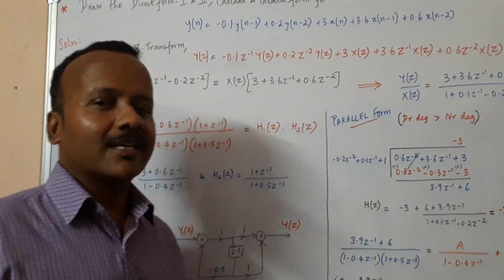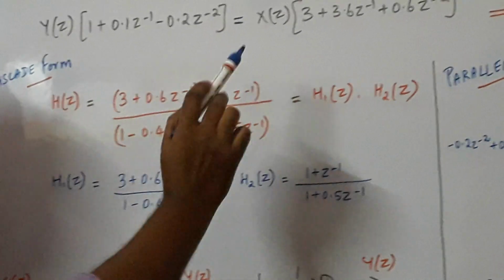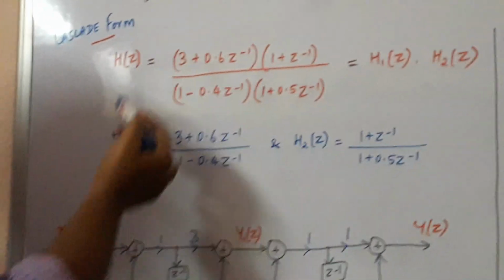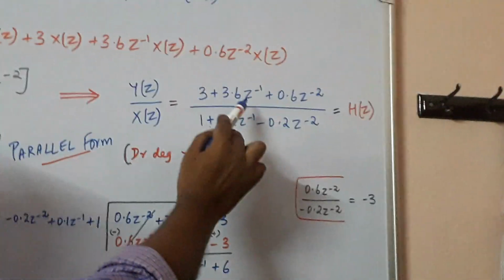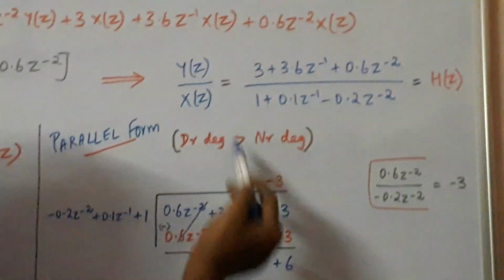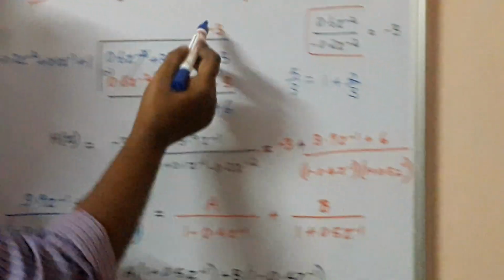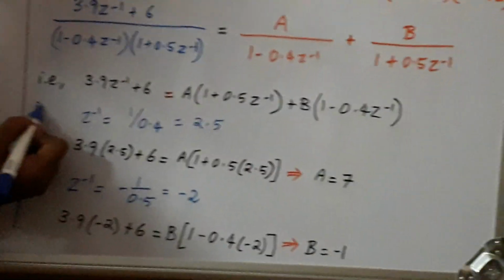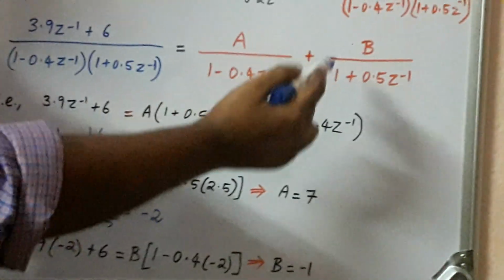IIR Structures - 2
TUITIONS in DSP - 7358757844